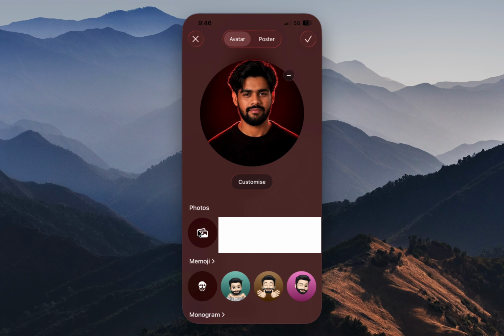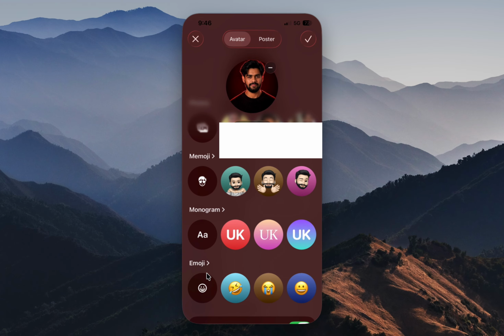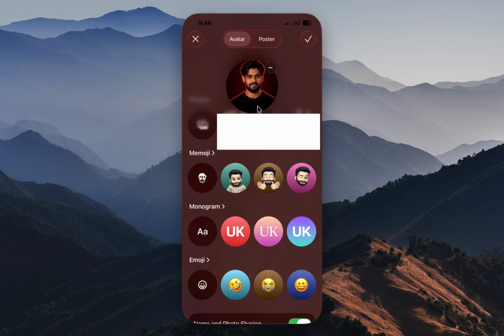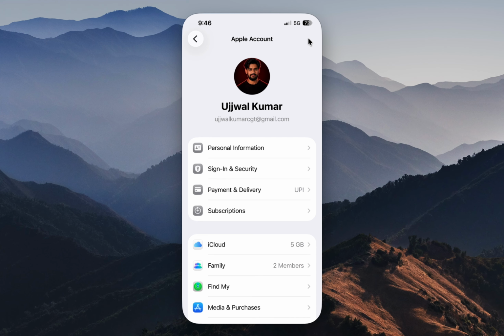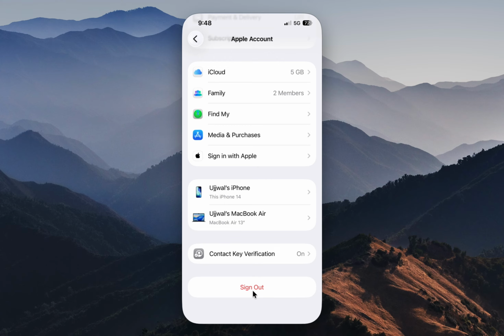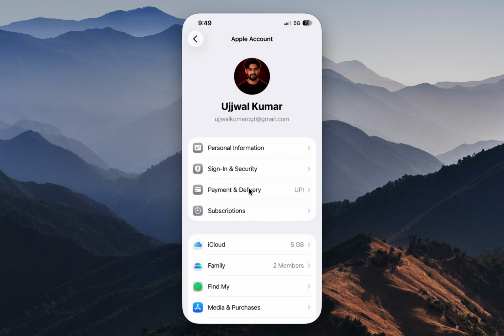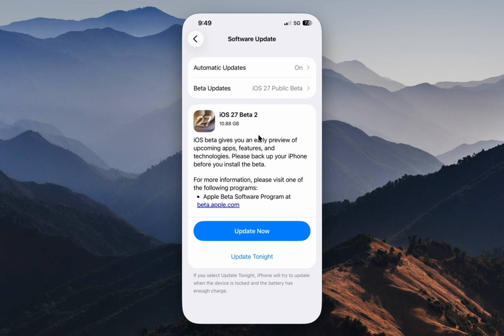How to Fix Unable to Change Apple ID Profile Picture on iPhone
Is your Apple ID profile picture not changing on your iPhone? In this video, I'll show you the best ways to fix the issue so your new Apple ID profile photo updates correctly. Whether your picture won't save, doesn't sync across Apple devices, or keeps showing the old photo, these troubleshooting steps will help you refresh your Apple ID and get your profile picture updated successfully.

How to Fix Apple ID Profile Picture Not Changing on iPhone
How to Fix Apple ID Photo Not Updating
How to Change Apple ID Profile Picture on iPhone
How to Fix Apple ID Profile Photo Not Saving
How to Refresh Apple ID Profile Picture
How to Fix Apple ID Sync Issues on iPhone
How to Update Apple ID Photo
How to Fix iCloud Profile Picture Not Updating
How to Troubleshoot Apple ID Problems
How to Fix Apple Account Photo Issues